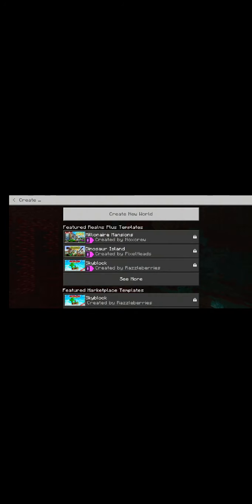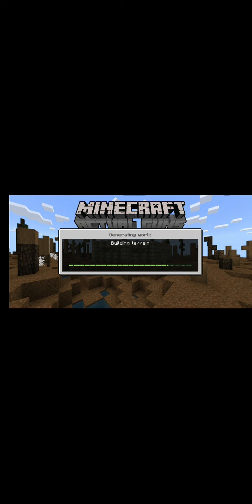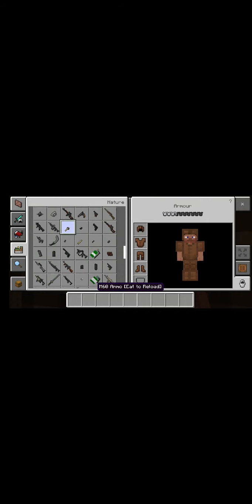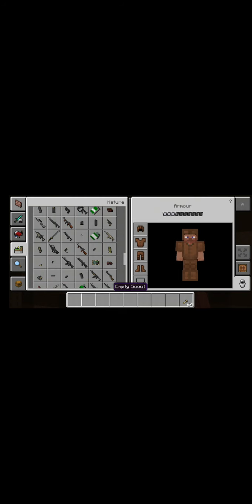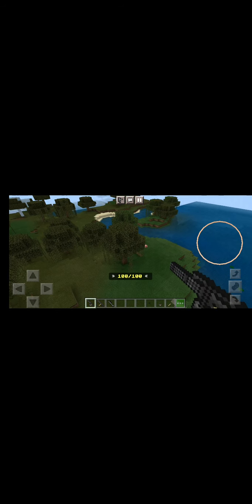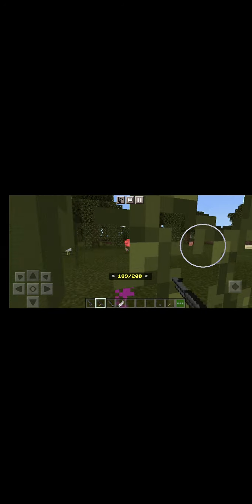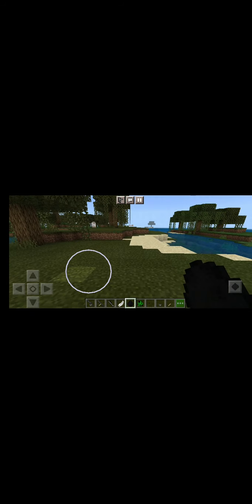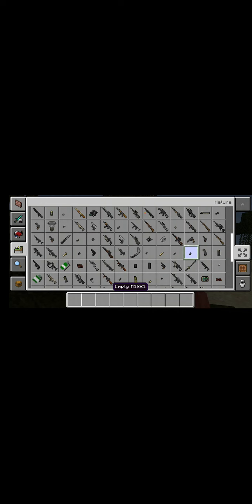mincraft working guns mod!!!!!!!!